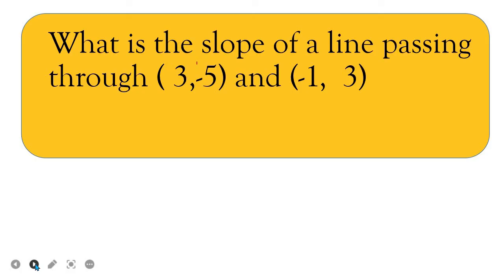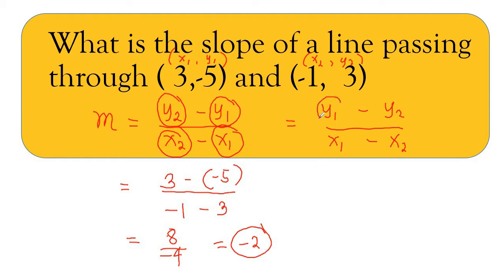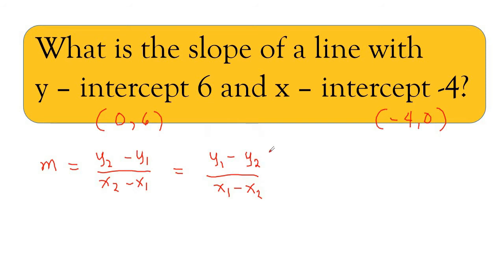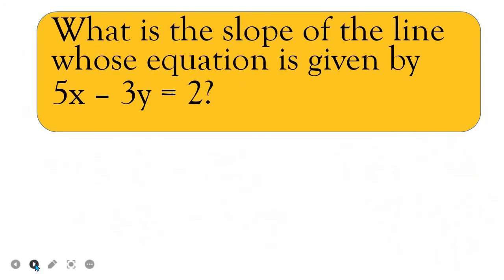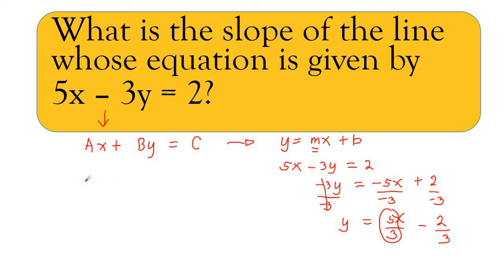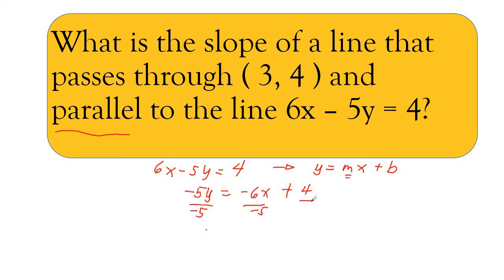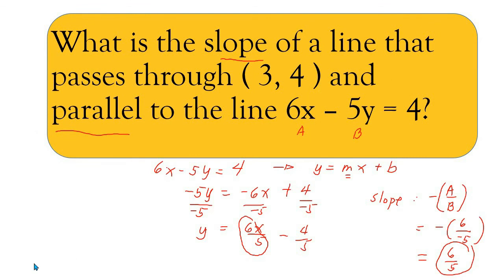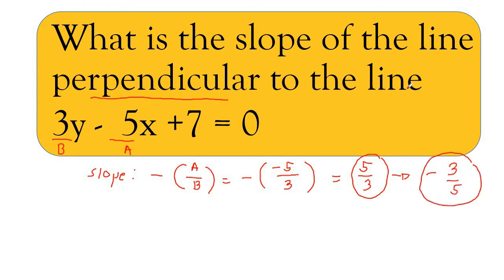FINDING SLOPE OF A LINE SAMPLE PROBLEMS WITH TRICKS / LYN ON ME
This video shows how to find the slope of a line in a given problem. It shows different methods in answering the given questions.